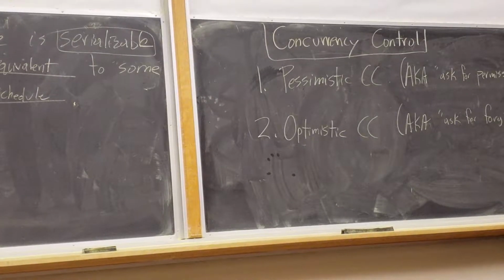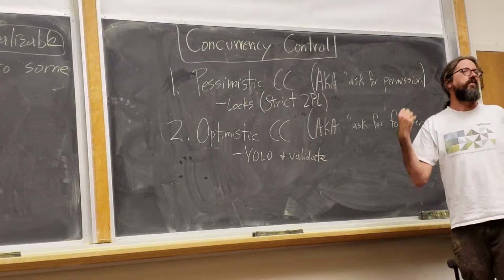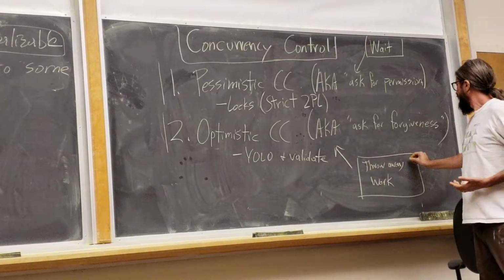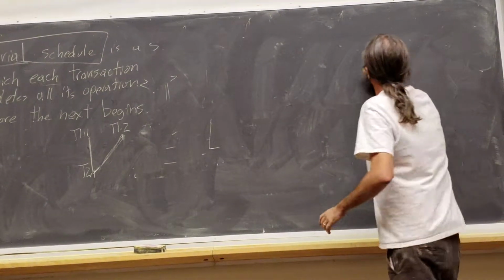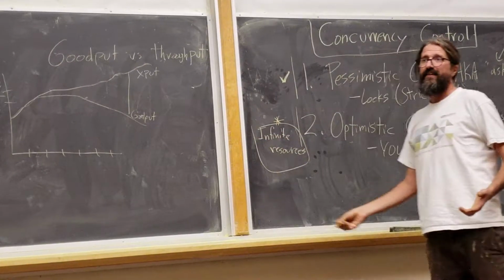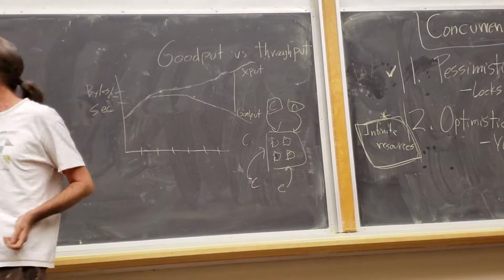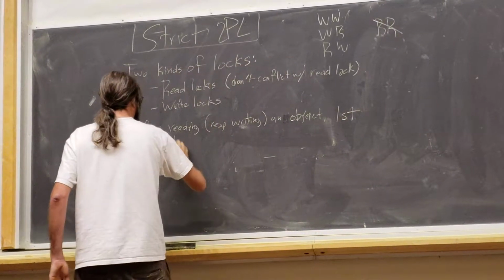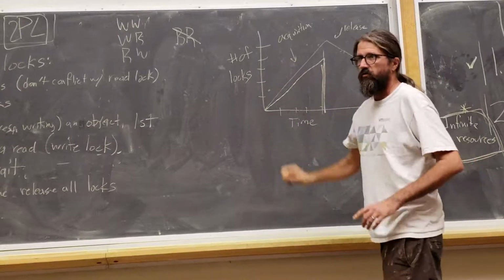Nov16 pt2 || Concurrency Control | Goodput | 2PL